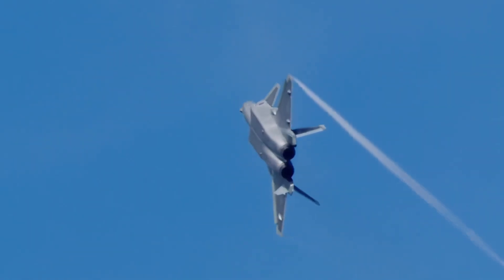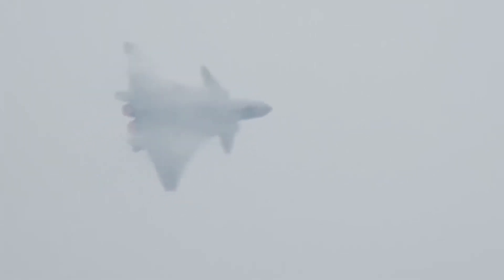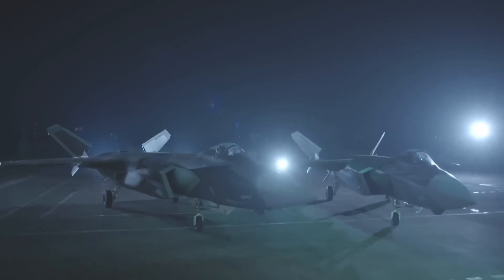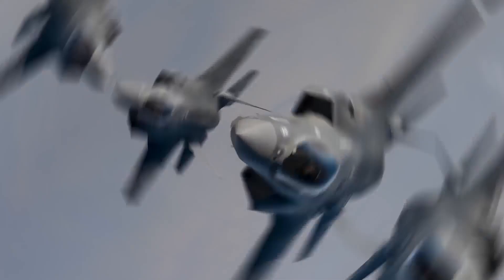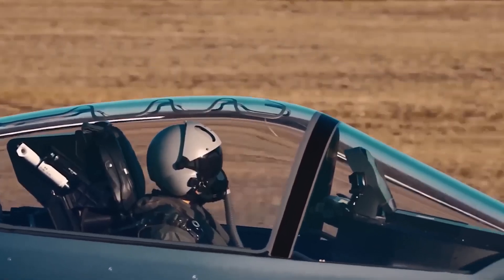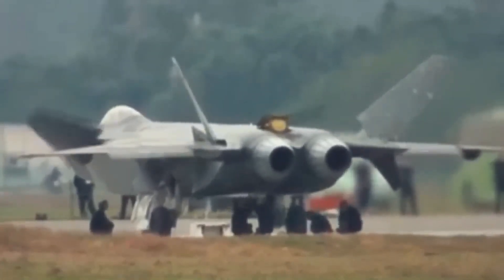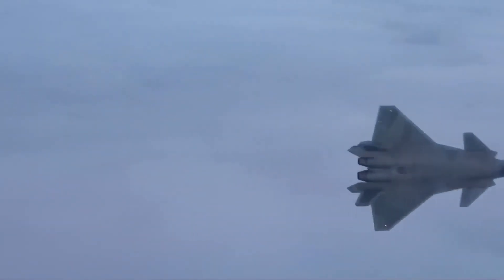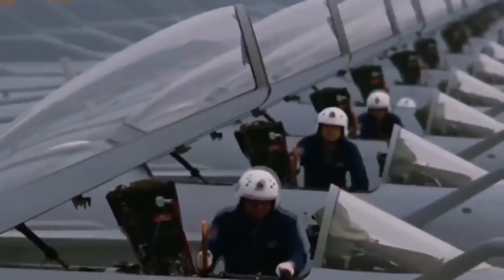The Chengdu J-20 "Mighty Dragon": China's Formidable Fifth-Generation Fighter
In the ever-evolving landscape of modern aerial warfare, the Chengdu J-20 "Mighty Dragon" stands as a testament to China's unwavering pursuit of military modernization and technological prowess. This formidable fifth-generation fighter jet, developed by the Chengdu Aerospace Corporation, has captured the attention of military analysts and aviation enthusiasts alike, heralding a new era of Chinese air superiority.

Descending from the J program of the 1990s, the J-20 made its maiden flight on January 11, 2011, and was officially unveiled to the world at the 2016 China International Aviation & Aerospace Exhibition. Its sleek, angular design and advanced stealth capabilities immediately set it apart from its predecessors, signaling China's arrival as a major player in the realm of cutting-edge fighter aircraft.

At the heart of the J-20's capabilities lies its advanced stealth technology, which renders it virtually invisible to enemy radar systems. Its radar cross-section, comparable to that of a bumblebee, is achieved through the use of radar-absorbent materials, embedded antennas, and a carefully designed airframe that minimizes its radar signature.

But the J-20's prowess extends far beyond its stealth capabilities. Powered by two powerful WS-10 turbofan engines, each capable of producing over 35,000 pounds of thrust, the "Mighty Dragon" can reach astonishing speeds of up to Mach 2.0, or approximately 2,400 kilometers per hour. This blistering speed, combined with its impressive range of over 5,500 kilometers with the aid of external fuel tanks, makes the J-20 a formidable force to be reckoned with in the skies.

One of the J-20's most impressive features is its advanced avionics suite, which includes the Type 1475 active electronically scanned array (AESA) radar, an electro-optical targeting system, and an infrared search and track system. These cutting-edge systems provide pilots with unparalleled situational awareness, enabling them to detect and engage targets with unprecedented precision and efficiency.

The J-20's armament is equally formidable, with the ability to carry a maximum weapon capacity of 11,000 kilograms. Its internal weapon bays can house a variety of air-to-air and air-to-ground munitions, including the PL-10 and PL-15 air-to-air missiles, as well as precision-guided bombs and anti-radiation missiles for ground strikes.

As of 2023, it is estimated that China has manufactured between 210 and 250 J-20s, with more expected to be produced in the coming years. This significant production run underscores the strategic importance that China places on this advanced fighter jet and its role in bolstering the nation's air superiority capabilities.

While the J-20's true capabilities remain shrouded in secrecy, its very existence has sent shockwaves through the global military community, prompting a reevaluation of the balance of power in the skies. As China continues to assert its influence on the world stage, the "Mighty Dragon" stands as a potent symbol of the nation's technological prowess and unwavering commitment to military modernization.

As the world watches with bated breath, the J-20 "Mighty Dragon" soars through the skies, a testament to China's unwavering determination to secure its place among the ranks of global military superpowers. Whether it will ultimately surpass its Western counterparts or serve as a catalyst for a new era of technological innovation remains to be seen. One thing, however, is certain: the "Mighty Dragon" has well and truly taken flight, and its presence will undoubtedly shape the course of aerial warfare for decades to come.